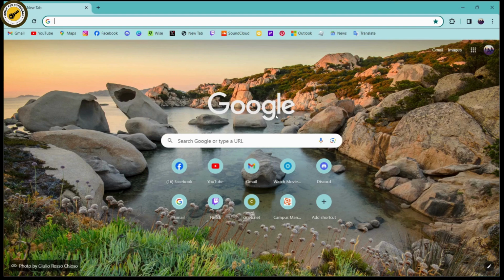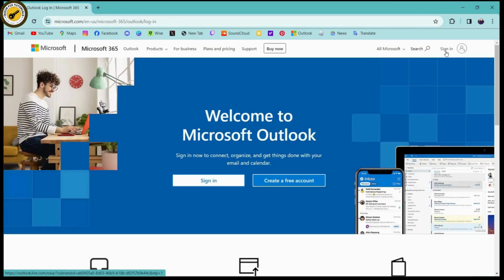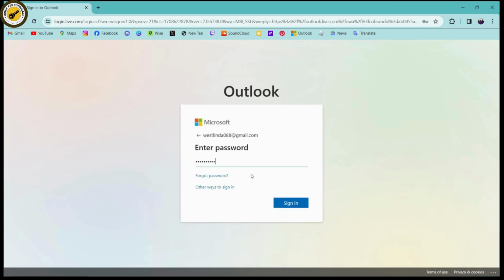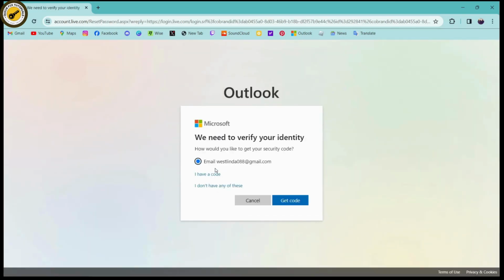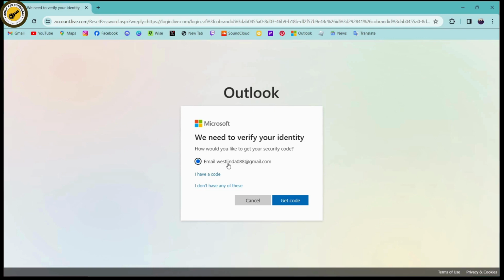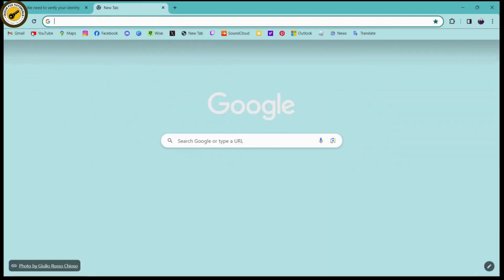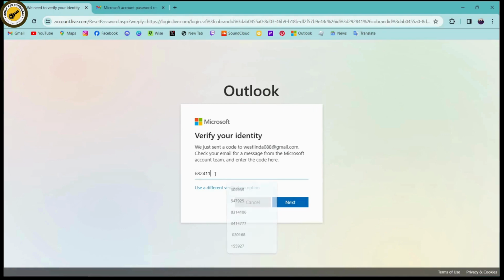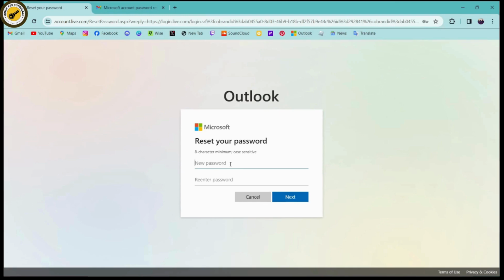Outlook Password Reset | Recover Outlook Account | Reset Email Password 2024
Outlook Password Reset | Recover Outlook Account | Reset Email Password

QuickFixTutorials provides a detailed tutorial on how to reset your Outlook account password. Follow the steps to recover and secure your email access.